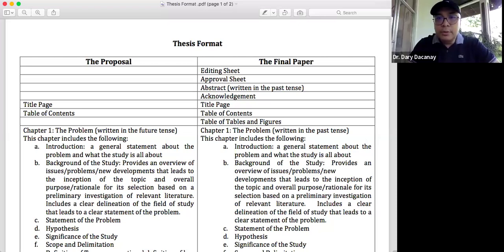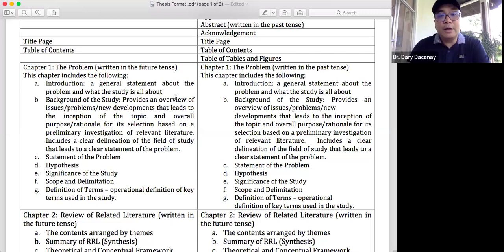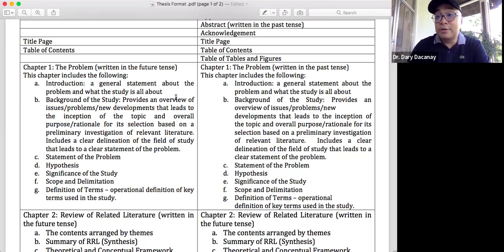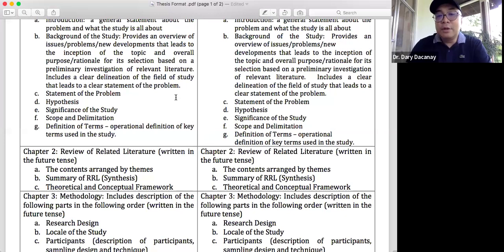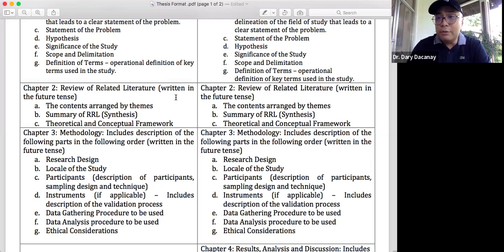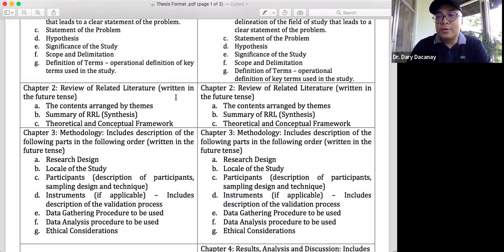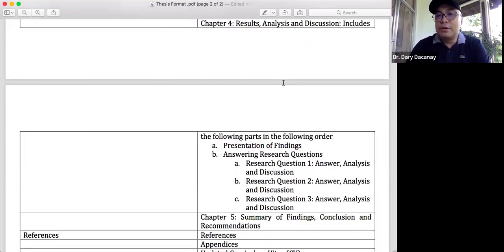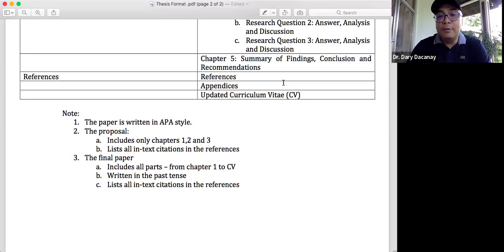Practical Research 1: Qualitative - Thesis Format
Thesis format for proposal and final paper